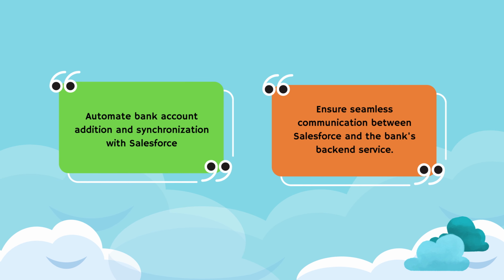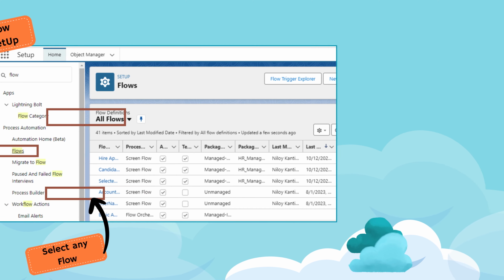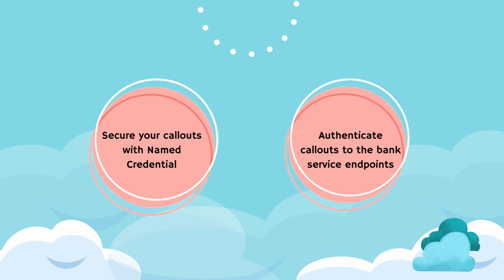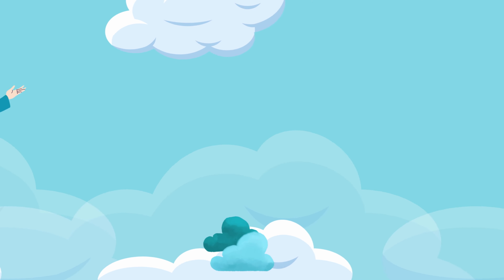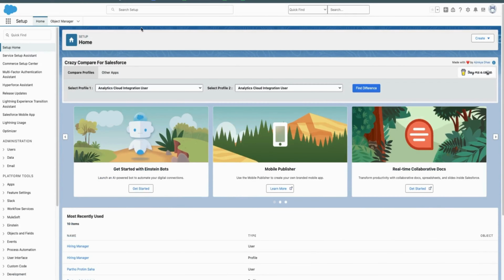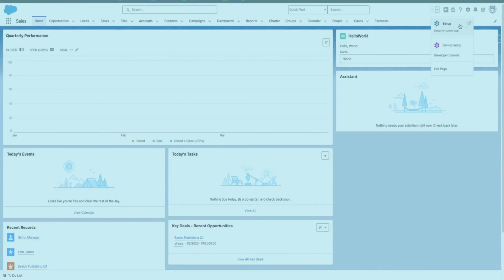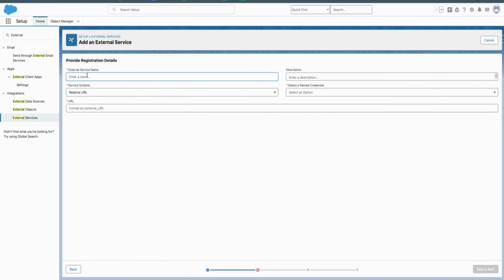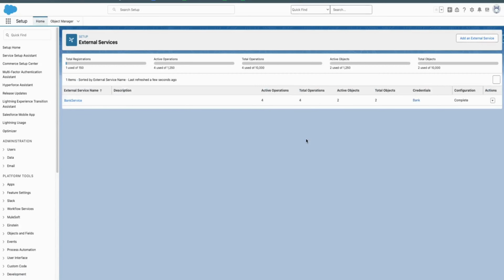18. Register an External Service | Admin Certification Preparation | Intermediate | Salesforce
18. Register an External Service | Admin Certification Preparation | Intermediate | Salesforce

📌 Key Topics Covered:
1️⃣ Define a Named Credential for your external web service.

2️⃣ Add an external web service using a provided API spec.

3️⃣ Explain how the External Service actions relate to the schema definition within your API spec.

4️⃣ Find your External Services actions in the Flow Builder toolbox.

5️⃣ Create a simple flow with your External Services actions.